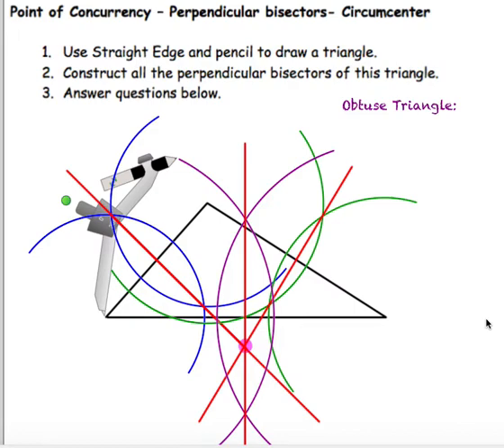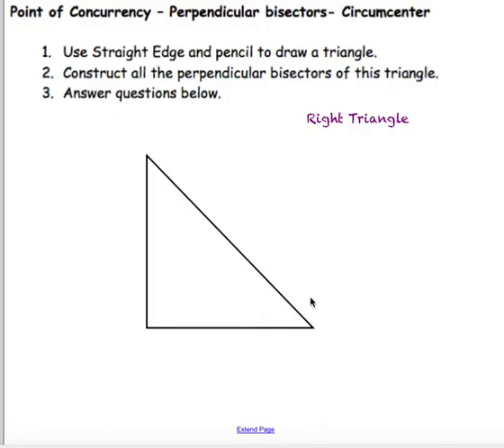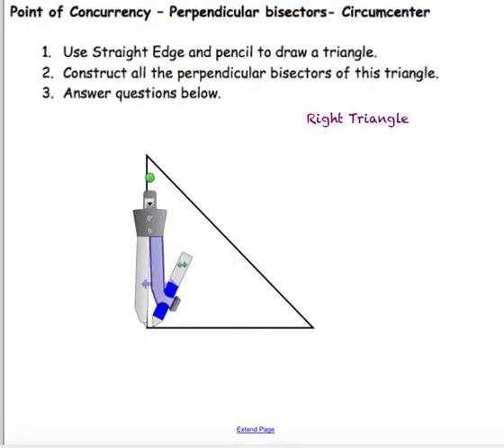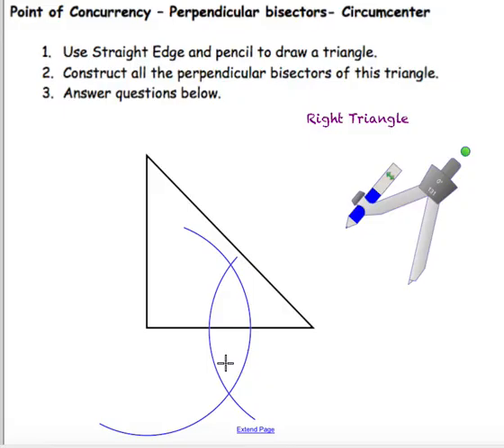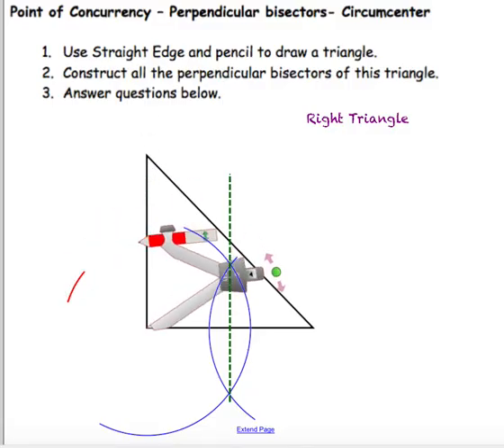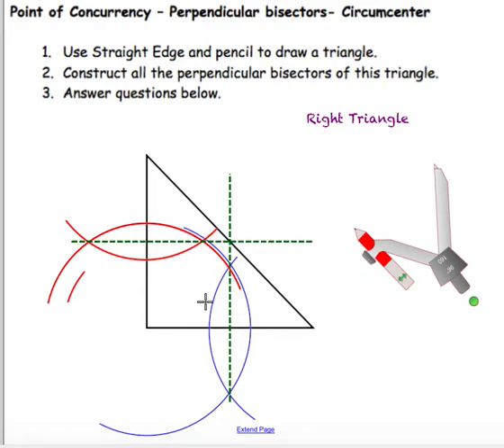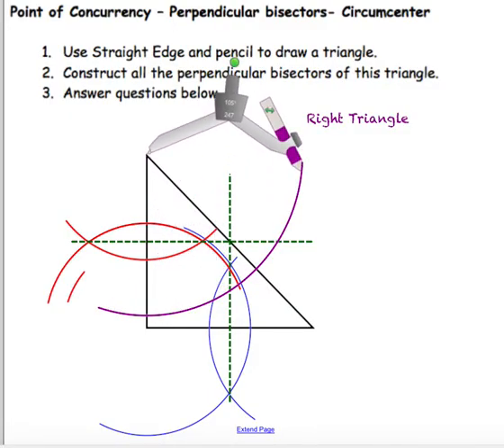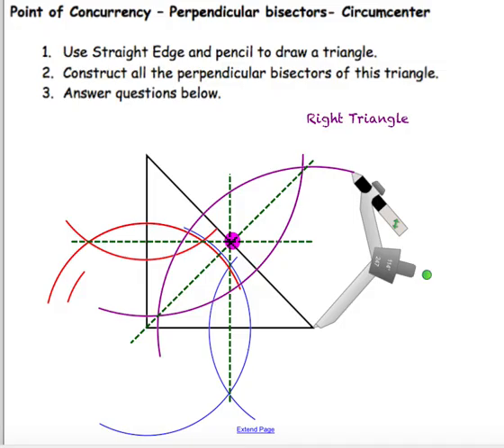Right Triangle Perpendicular Bisectors Constructions